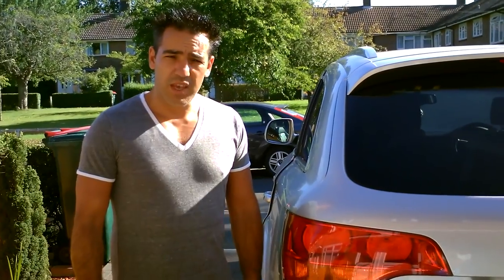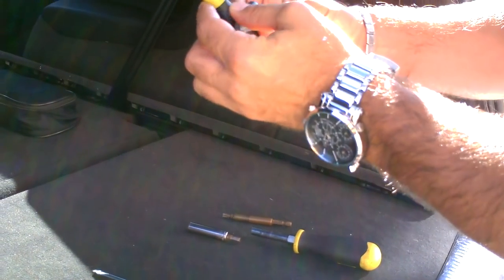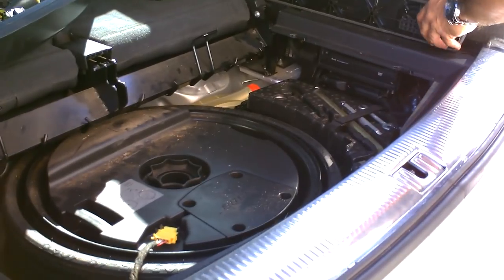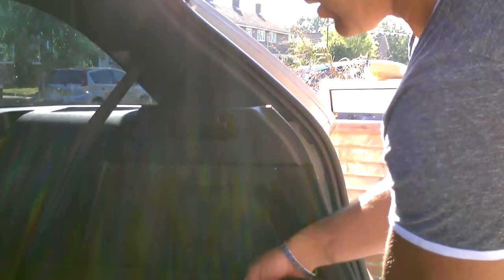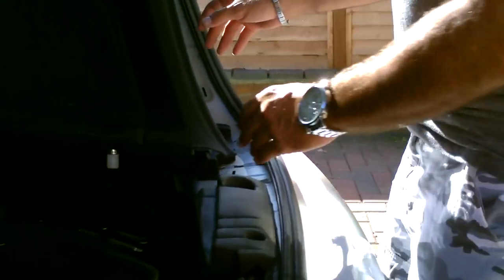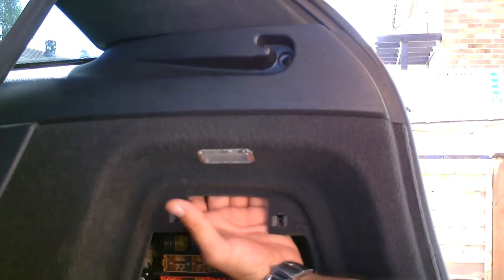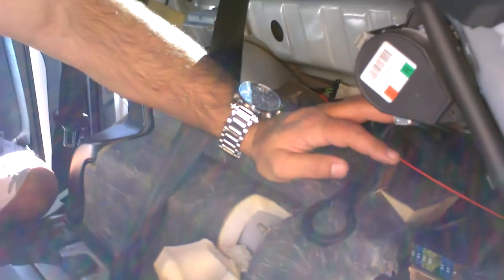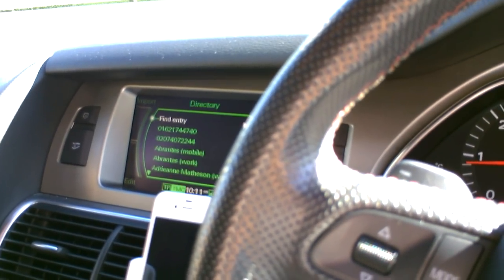Audi Q7 Bose Amp Removal & Location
An instructional video for the Audi Q7 on the location of the Bose Amp and how to remove and test if it is working , using a Fibre Optics loop.